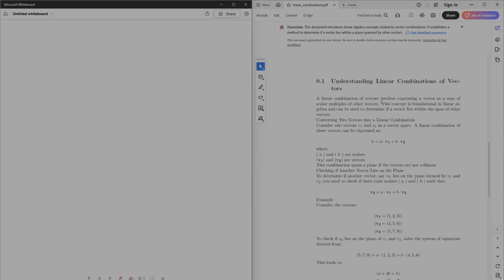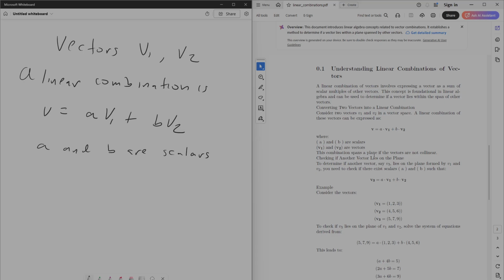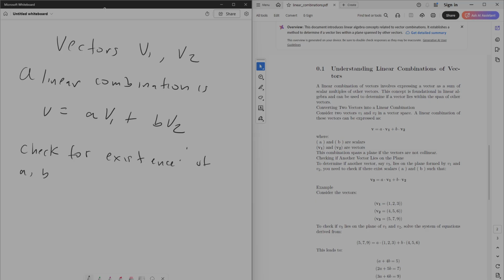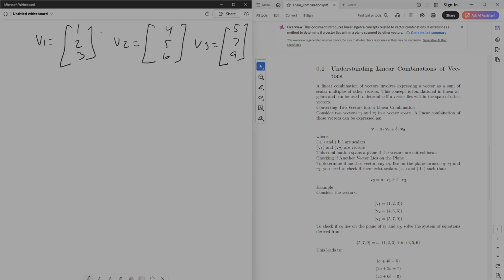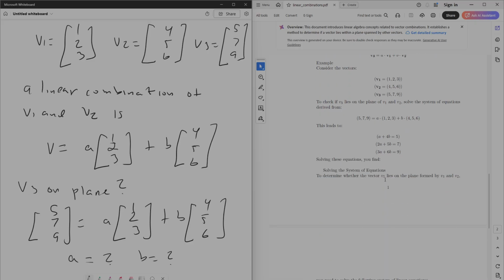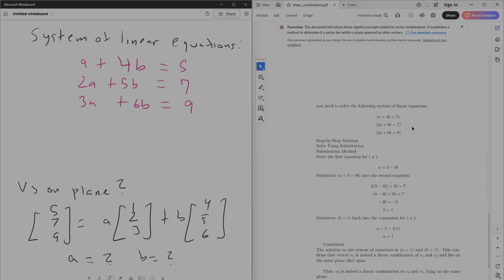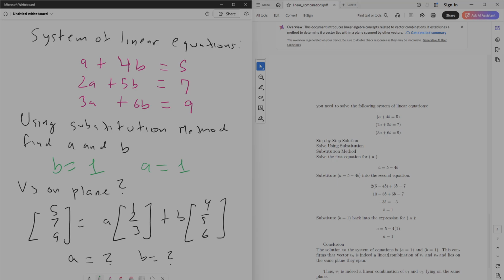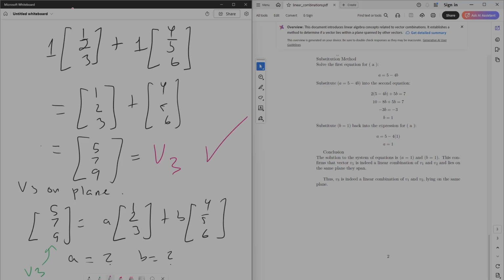Understanding Linear Combinations of Vectors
A linear combination of vectors involves expressing a vector as a sum of
scalar multiples of other vectors. This concept is foundational in linear algebra and can be used to determine if a vector lies within the span of other
vectors. I will teach you how to write 2  vectors as a linear combination. I will also determine if another vector lies on the plane of the first 2 vectors using the substitution method to solve an linear system of equations. Then, I will verify that indeed the third vector is a linear combination of the other two vectors.